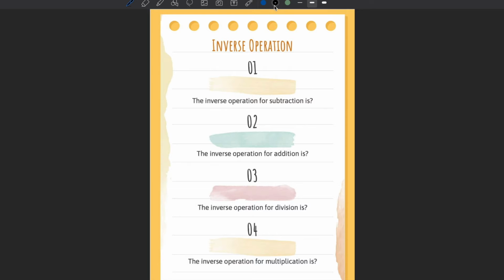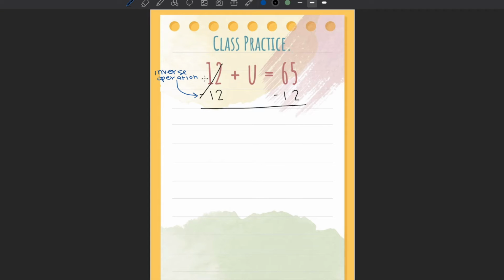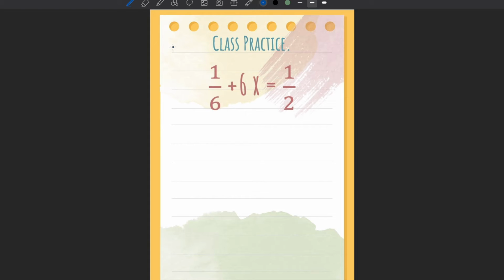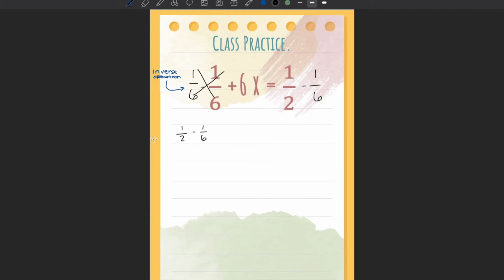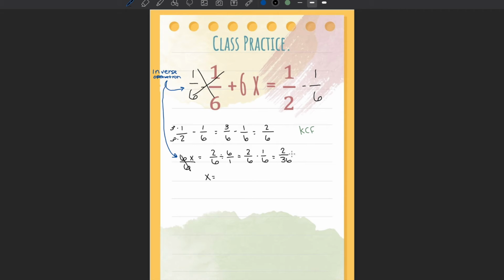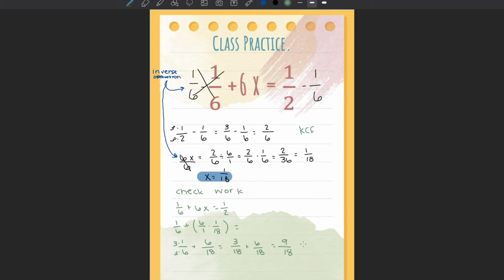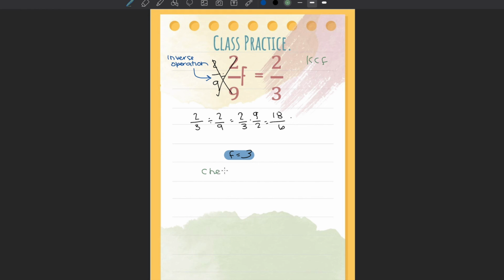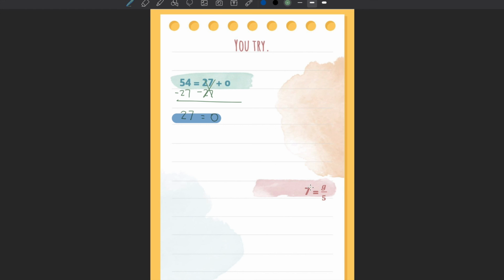Solving Algebraic Equations Review